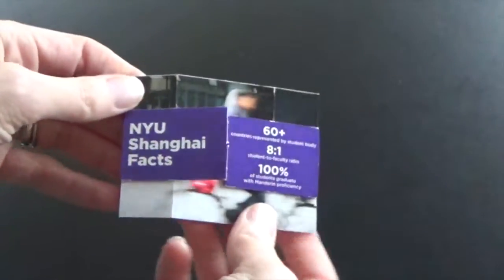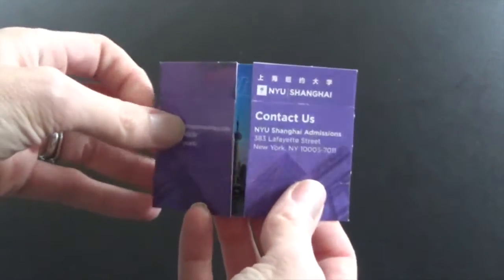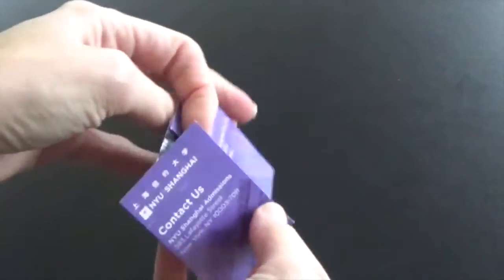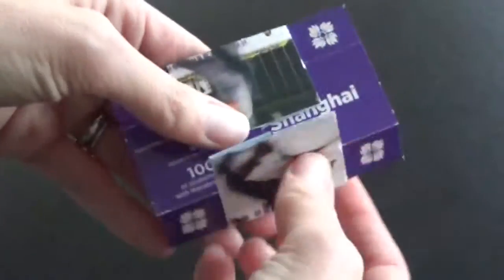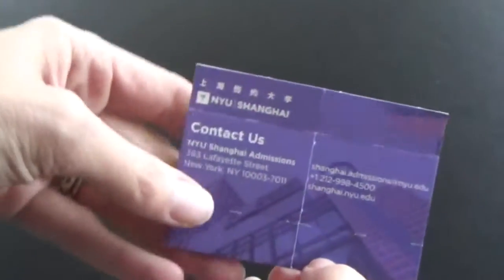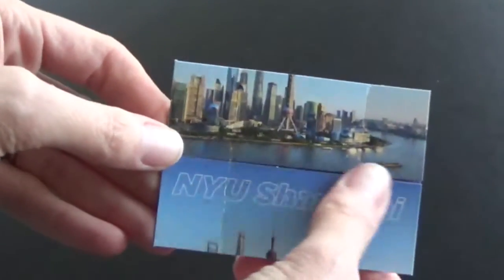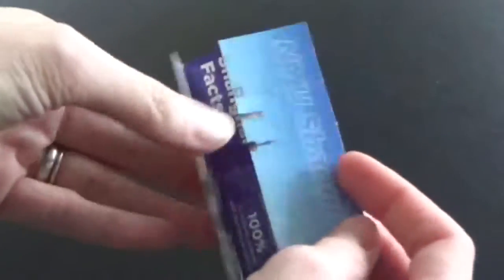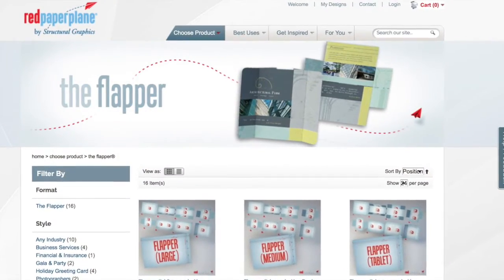Solution of the Week: The Flapper